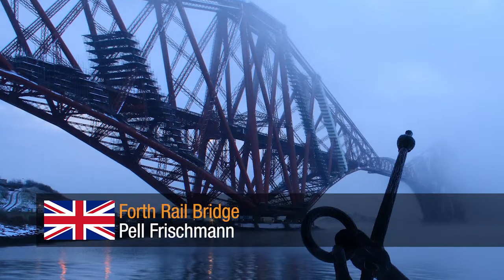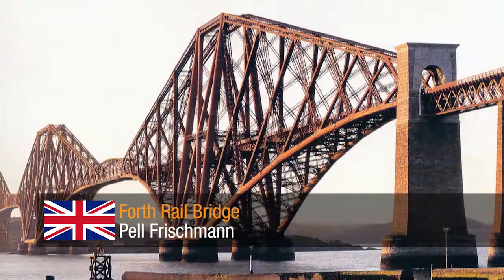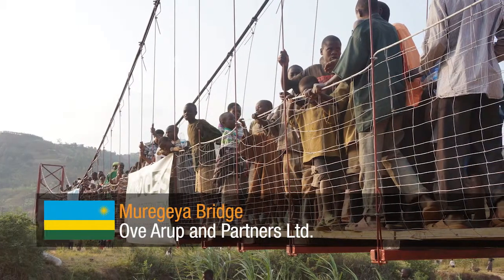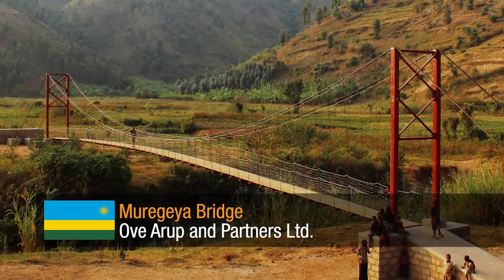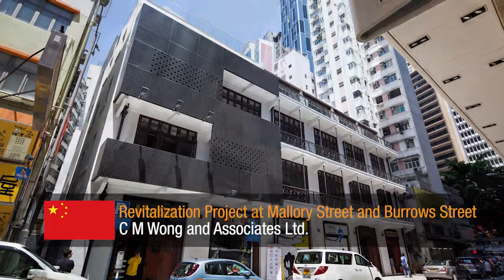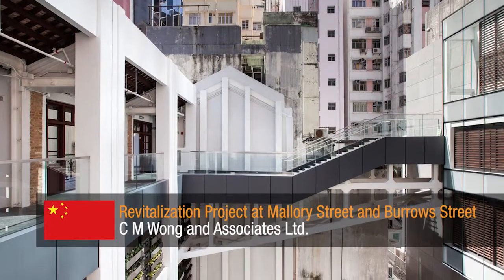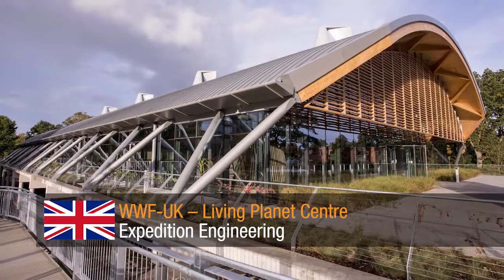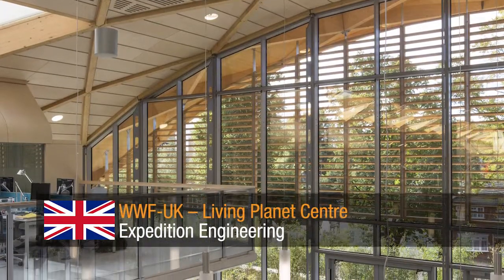Structural Awards 2014 Award for Sustainability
For projects where outstanding commitment to sustainability and respect of the environment is integral to the structural design. Entries are considered by the Structural Awards judging panel from projects entered against the 11 principal categories. Previously known as the David Alsop Sustainability Award.